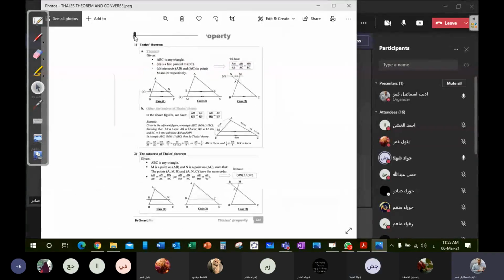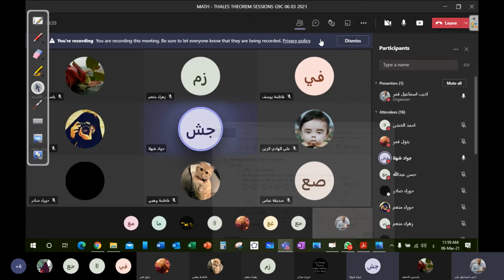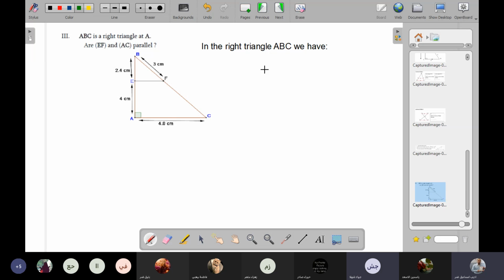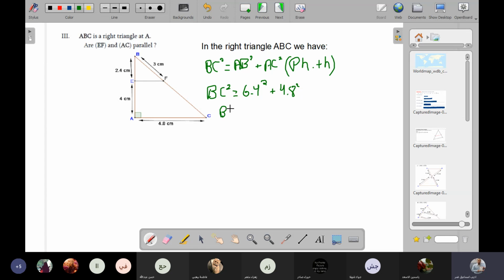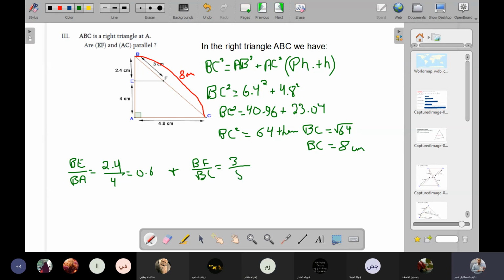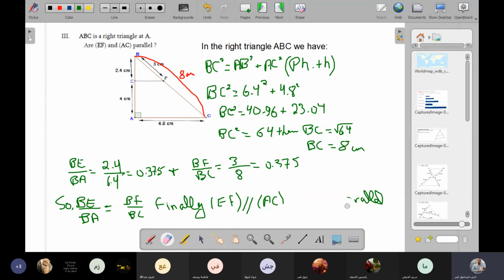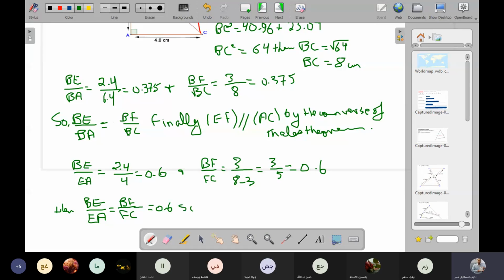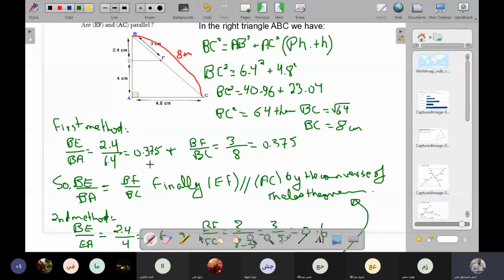MATH THALES THEOREM SESSION5 G9C 06 03 2021 compressed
THALES THEOREM EXPLANATIONS AND APPLICATIONS